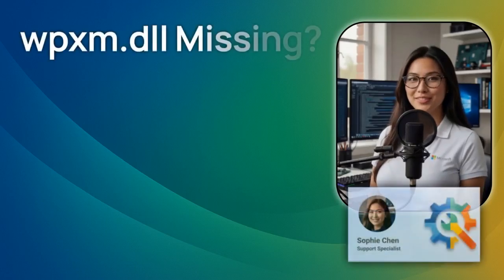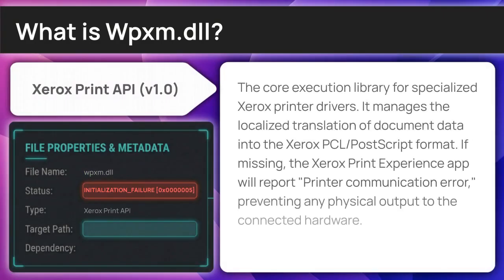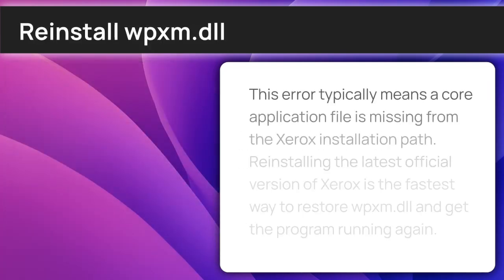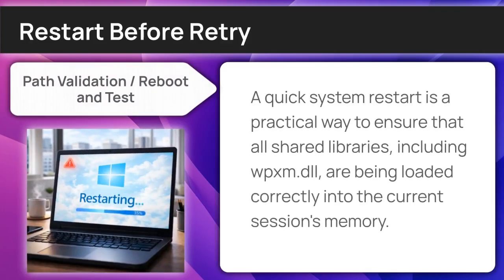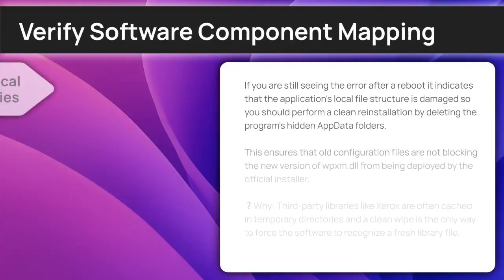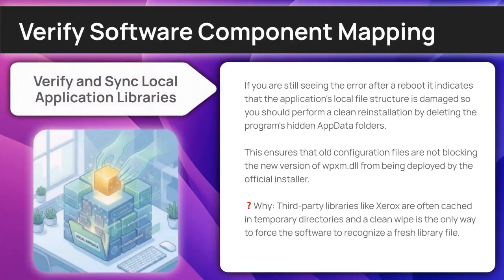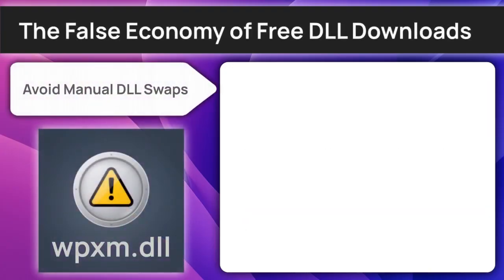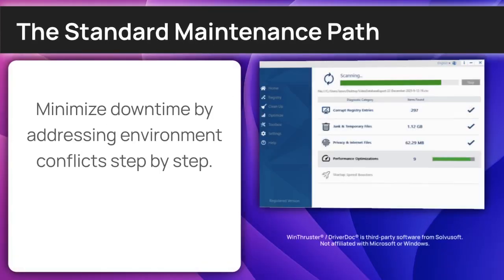wpxm.dll Missing? Fix Xerox Printer!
Wpxm.dll: A Guide to Repair Missing or Corrupt DLL Files for Xerox.

What is Wpxm.dll? It’s a Dynamic Link Library used by Xerox to share code across multiple programs. Missing file errors are often related to incomplete installations, missing dependencies, or software compatibility issues.

What is Wpxm.dll? The core execution library for specialized Xerox printer drivers. It manages the localized translation of document data into the Xerox PCL/PostScript format. If missing, the Xerox Print Experience app will report "Printer communication error," preventing any physical output to the connected hardware.

Operating inside Xerox, Wpxm.dll serves as a Hardware Interface Library DLL powered by the Xerox Print API. This video explains practical steps often used to resolve related issues.

▶ What You’ll Learn:

- Learn about wpxm.dll file
- Resolving missing wpxm.dll dependency files

Timestamps:

00:00 - How to Fix wpxm.dll Missing Error Windows 11 Startup
00:16 - What Is wpxm.dll Used For on Windows 10/11
00:41 - How to Download and Reinstall wpxm.dll Safely
01:02 - Restart Your PC to Fix Remaining wpxm.dll Errors
01:21 - Verify Program Files to Fix wpxm.dll Error
01:57 - Avoid Harmful DLL Files When Fixing wpxm.dll